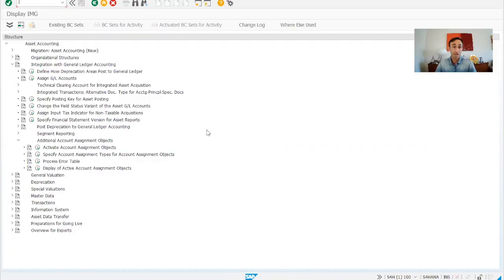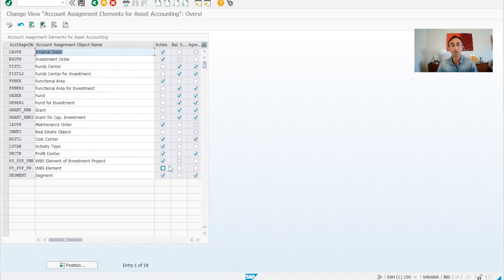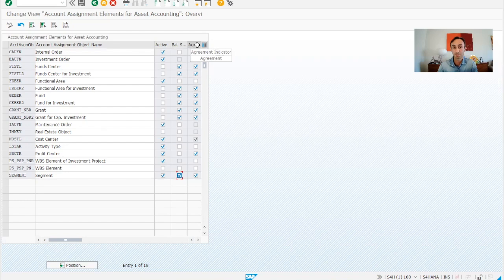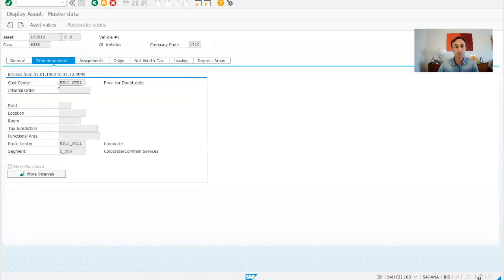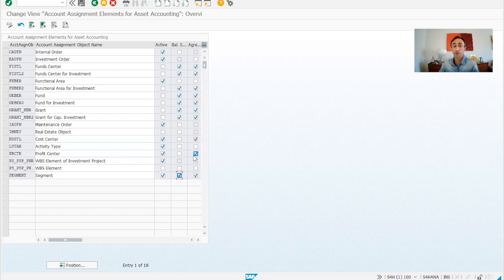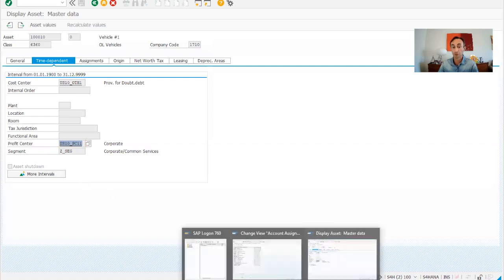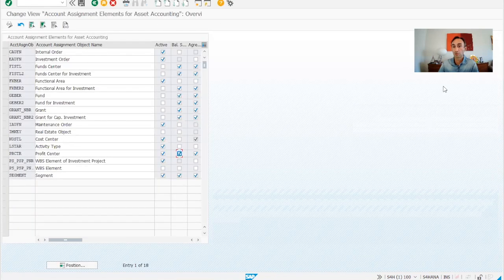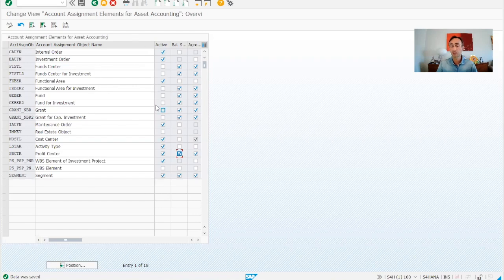Activate Account Assignment Objects for Assets: SAP S/4 HANA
In this video I show you everything you need to know to How to Activate Account Assignment Objects for Assets: SAP S/4 HANA. Hope you like it, cheers!